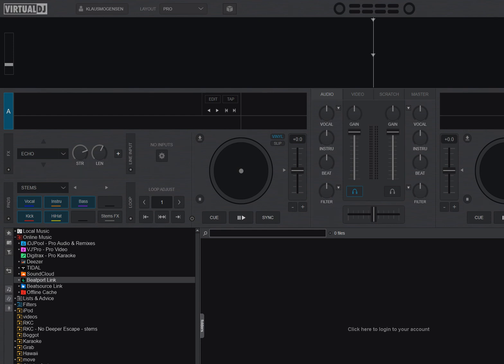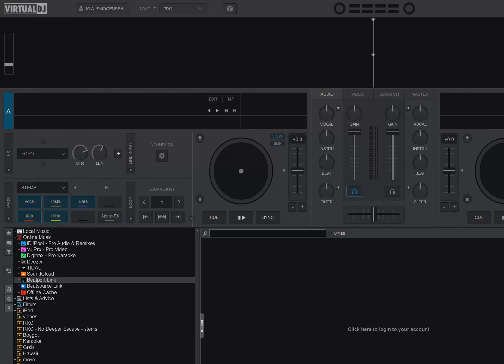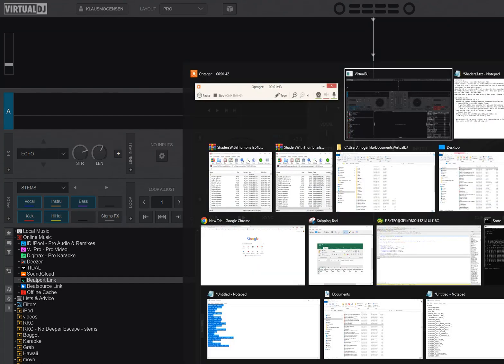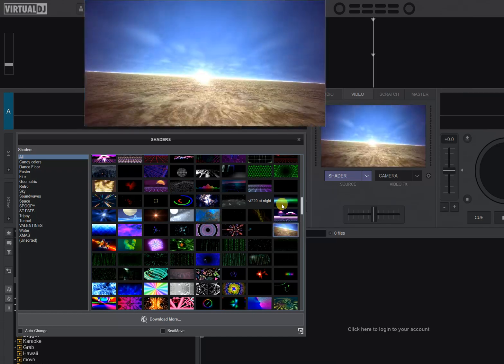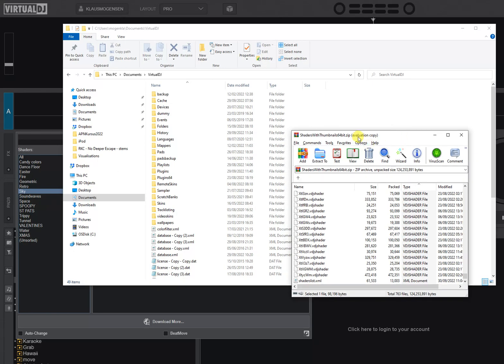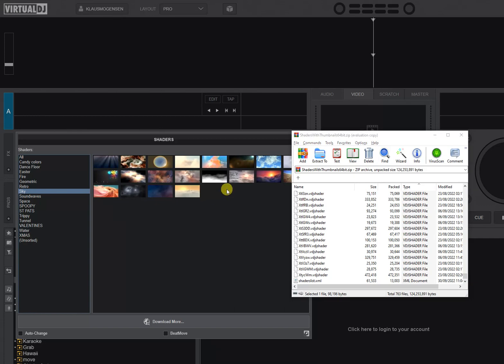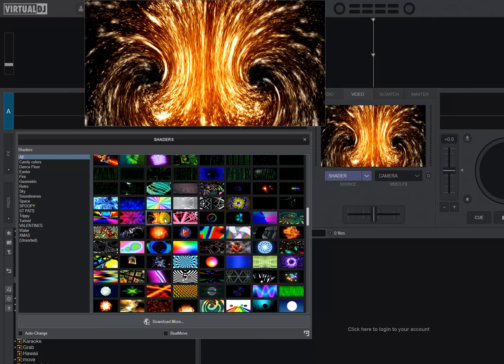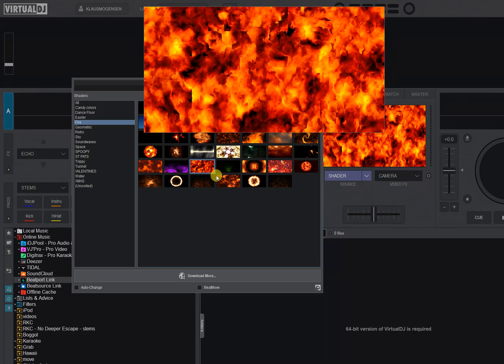Quick n' Dirty: Even more shaders - now with thumbnails in VDJ8.5/2021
Shaders with thumbnails was added to the latest version of VDJ (build 7131)
But they can be a hassle to collect, test and group
So you can use the links below, and follow the instructions in the videos, to add 700+ new shader visualisations to VDJ
A big thanks to John Howard for doing all the work of collecting and grouping the shaders!

Original video on this subject: Quick n' Dirty: Adding lots of new shaders to VDJ8.4/2020

EDIT: Thanks to Ed Carey an Apple Silicon collection has now been added below. And thanks to Dj Hawkeye a Mac Intel collection has now also been added below.

PLEASE NOTE: If the links seems to not do anything, your browser or app may be blocking links to zip files for security reasons. In that case try copy and pasting the one you want directly into your browser
ALSO NOTE: Shaders for M1 and shaders for mac intel are the same as long as experimentalUseMetal is enabled on intel